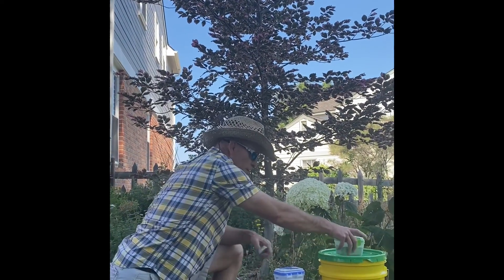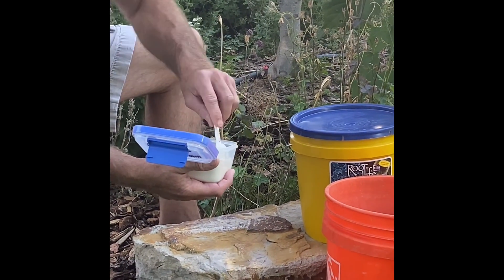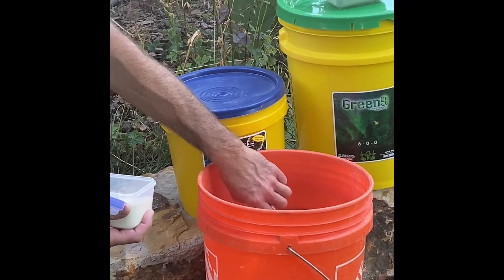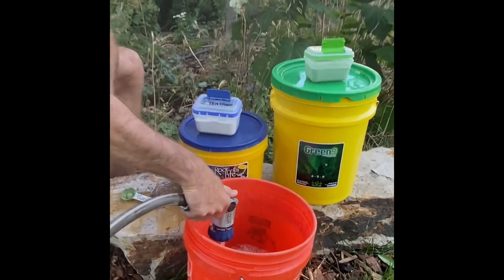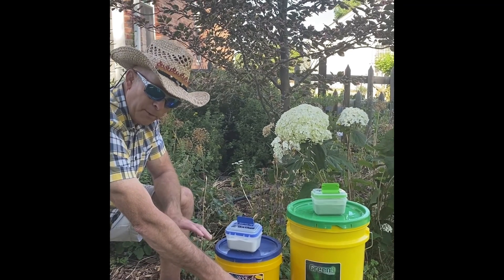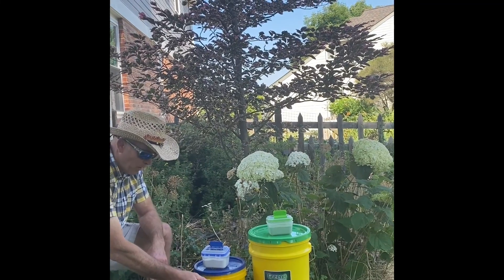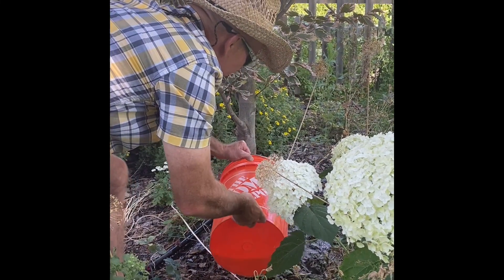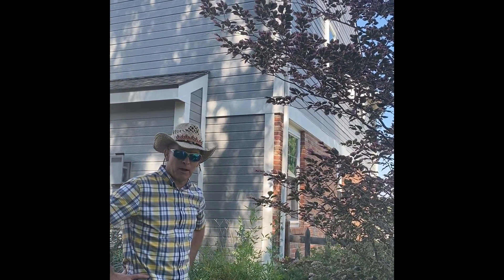Happy Trees' Headquarters Tour and Mixing of Key to Life Supplements. Part Three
Hello, In this Video Chris Leinster will be mixing together Green 9 micro nutrients and Root Life Microbes. Chris will be showing how these supplements are given to a tree in need. This is part 3 of the first series. Please check back to the Happy Trees channel soon to get more updates on this property and others!